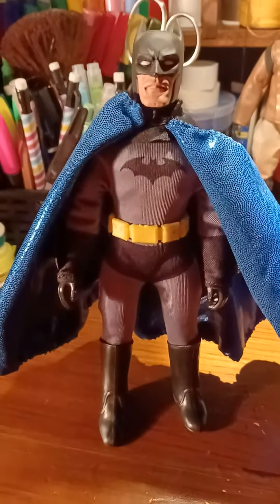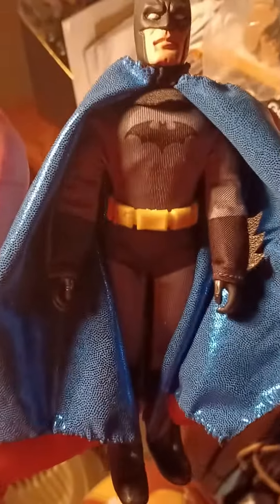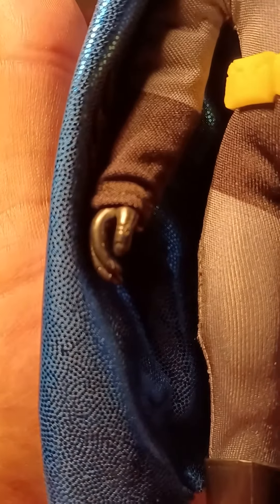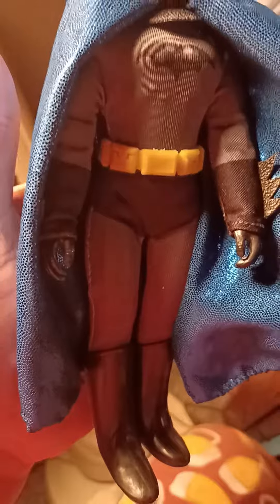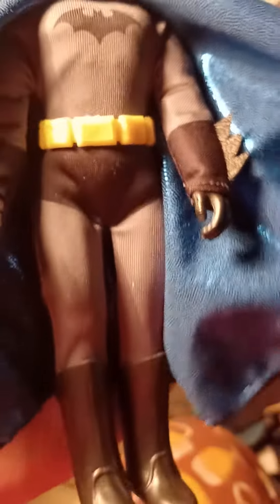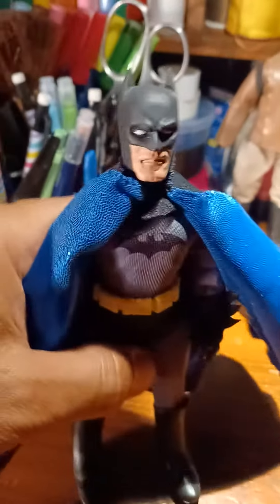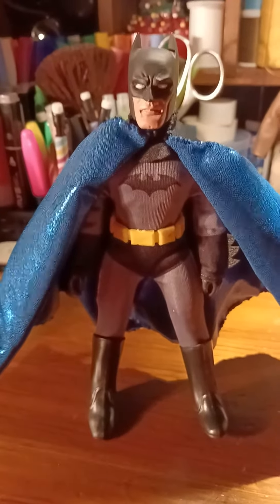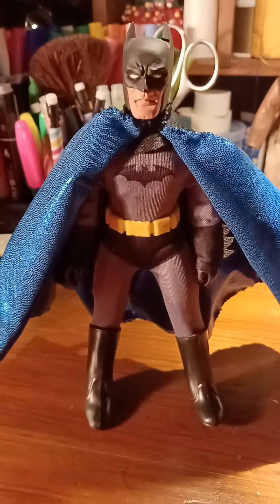QUICK FIX FOR YOUR MEGO BATMAN!